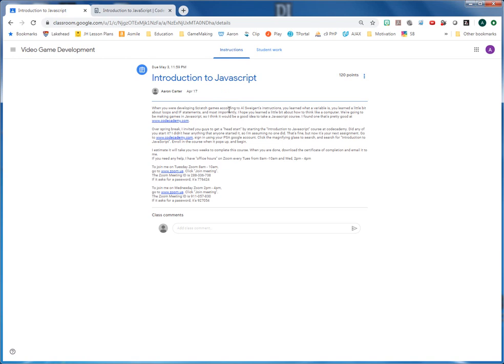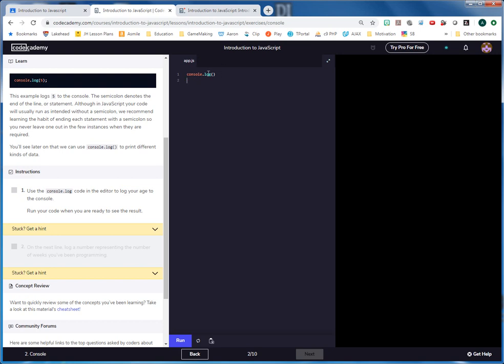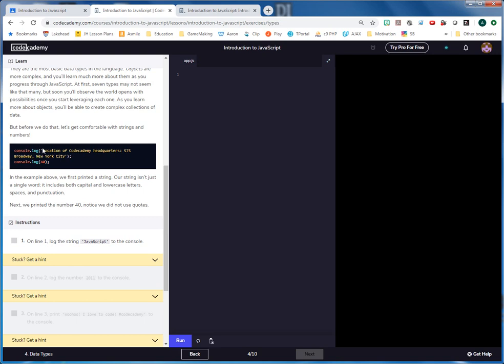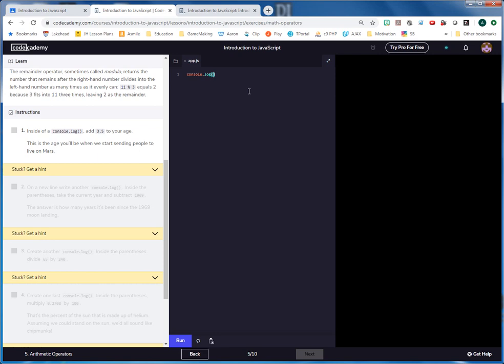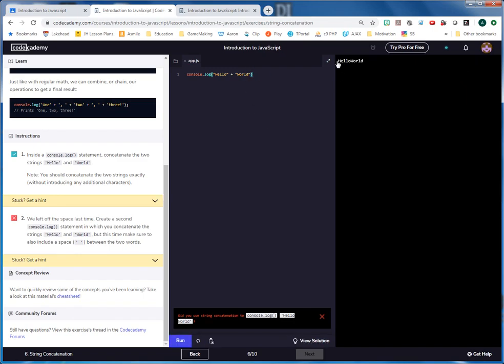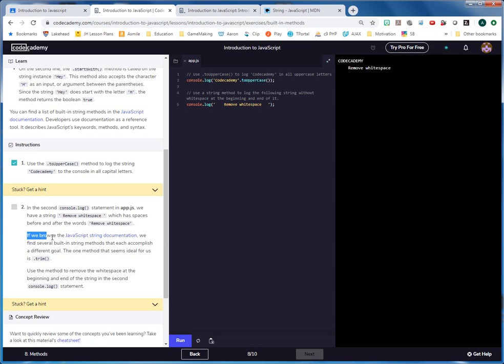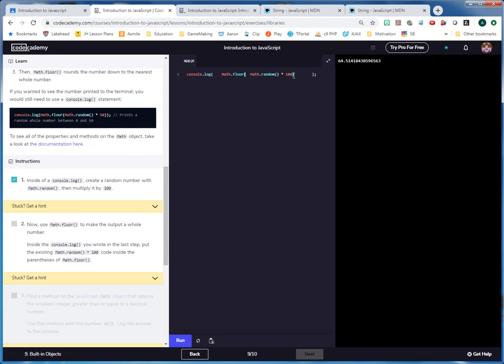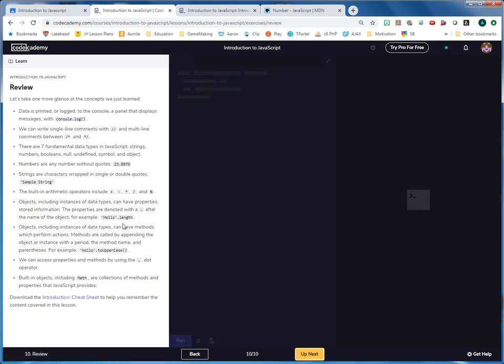Introduction to JavaScript (Codecademy) Walkthrough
A little help with and elaboration on the Introduction to JavaScript course at Codecademy.  Covers enrolling in the course, objects, methods, properties, operators, data types, Math.random(), and using documentation (the "instruction manual").